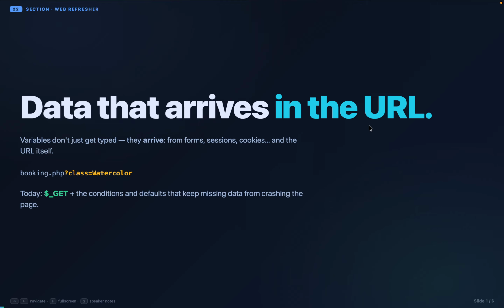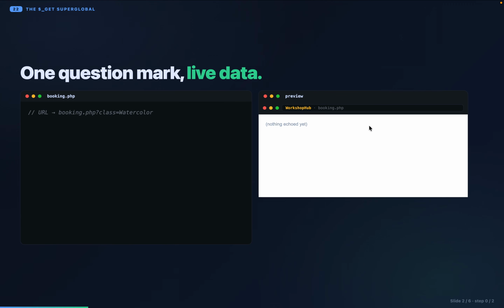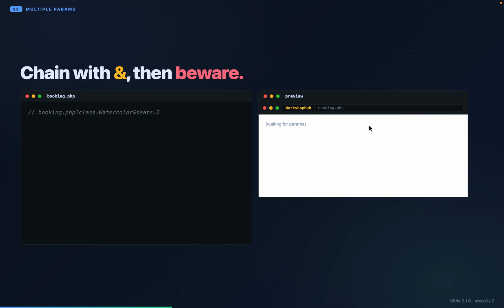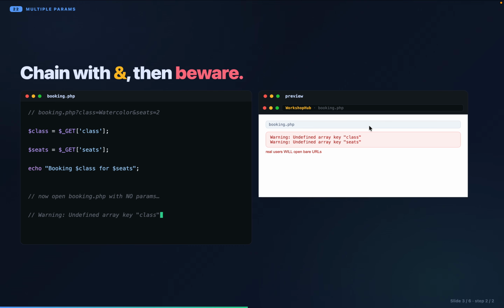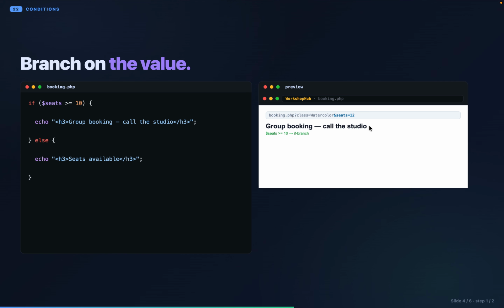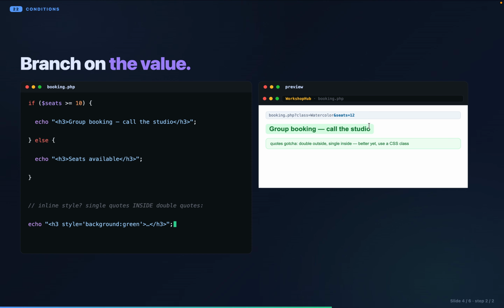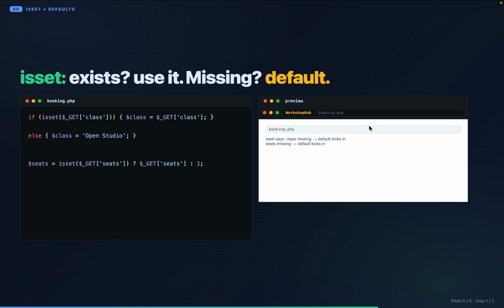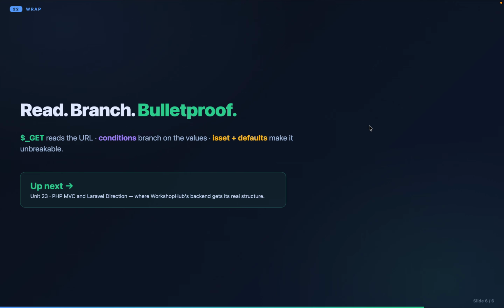PHP URL Parameters, Conditions & Defaults | Spec-Driven Development Masterclass Unit 22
Learn how PHP reads URL parameters and safely handles missing query-string data while building WorkshopHub's dynamic booking flow.

In this video, you’ll learn:
- How to read URL parameters with the $_GET superglobal
- How to combine multiple query-string parameters
- How to branch with if/else and comparison operators
- How isset and default values prevent missing-parameter warnings

Core PHP concepts:
$_GET, query strings, if/else conditions, comparison operators, quote handling, isset, and safe defaults.

WorkshopHub project:
We use booking.php?class=Watercolor&seats=2 to create a booking page that responds dynamically and remains reliable when parameters are missing.

Chapters:
00:00 Introduction
00:12 URL Data in WorkshopHub
00:38 Reading Parameters with $_GET
01:20 Multiple Parameters and the Missing-Data Trap
02:08 Conditions, Comparisons, and Quote Handling
03:27 isset and Safe Defaults
04:22 Recap and Next Unit

Up next in Unit 23: PHP MVC and the Laravel direction, where WorkshopHub's backend gets its real structure.